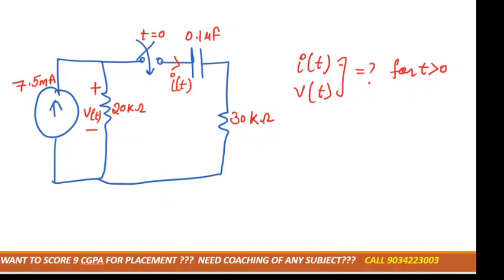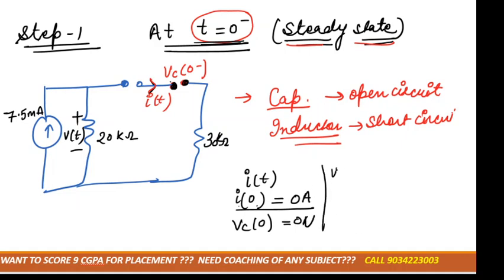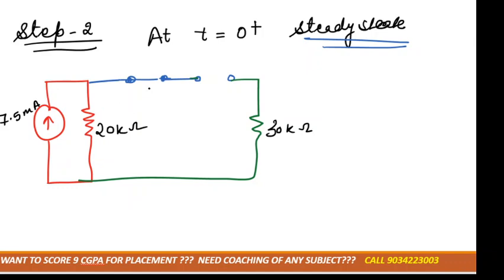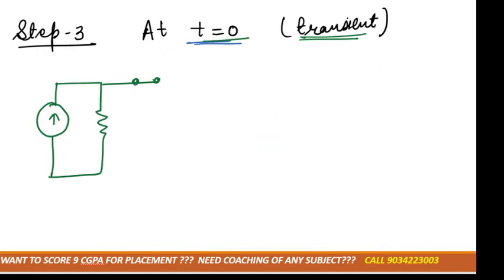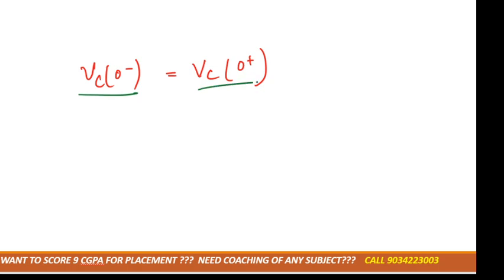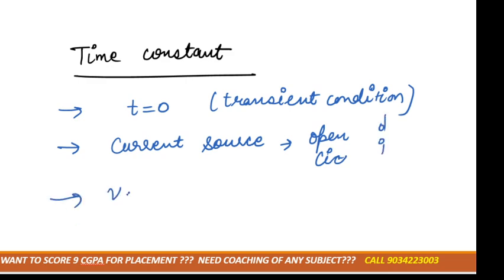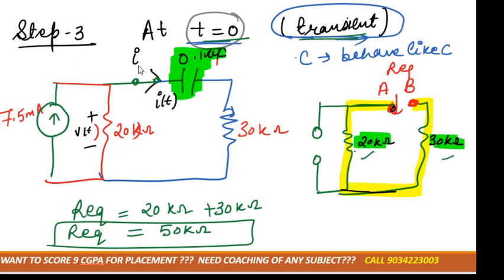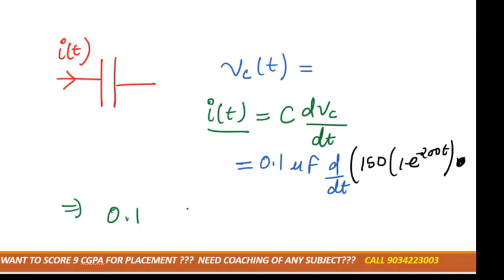lec-1 problem based on First order RC circuit ( transient response)